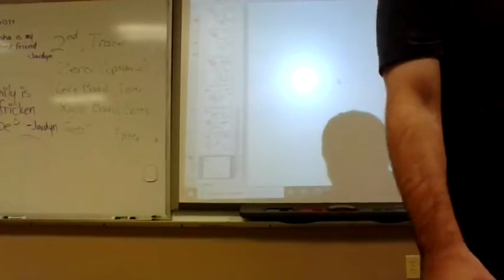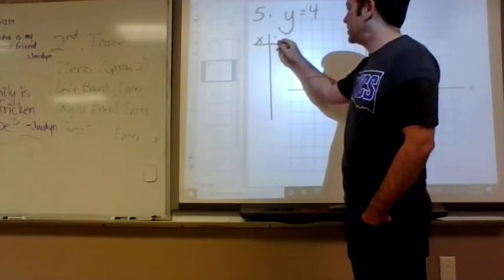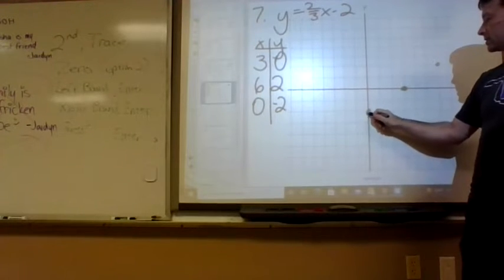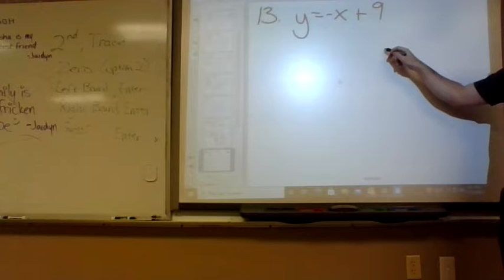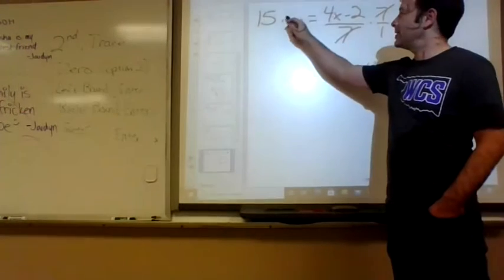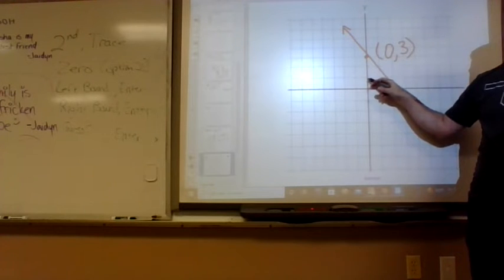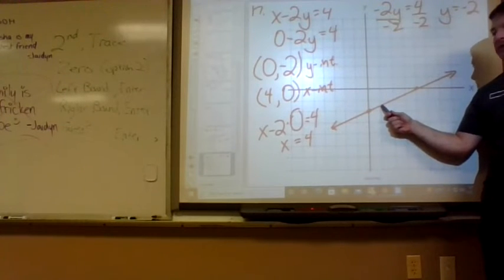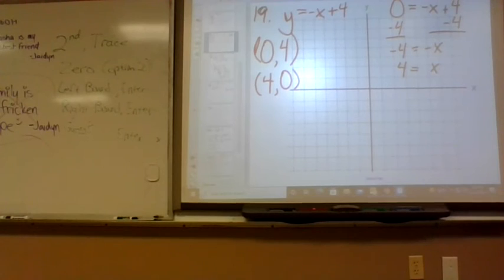Algebra 1 pg 235 #1-20